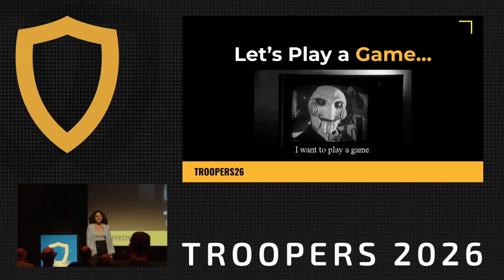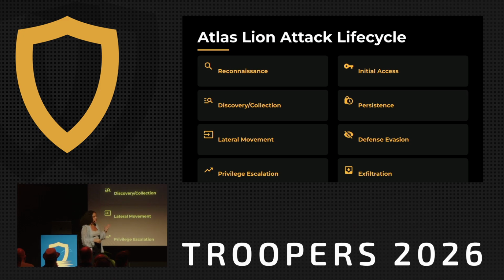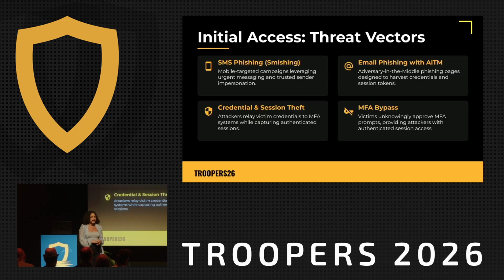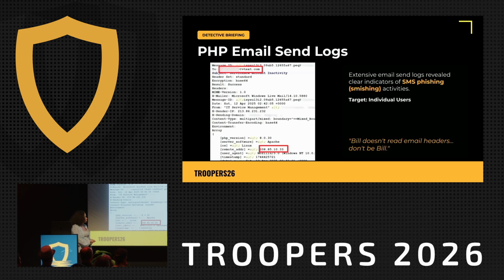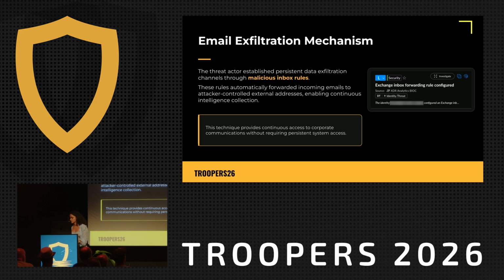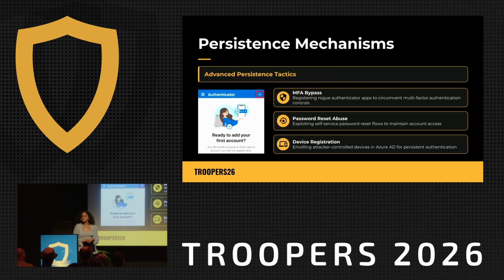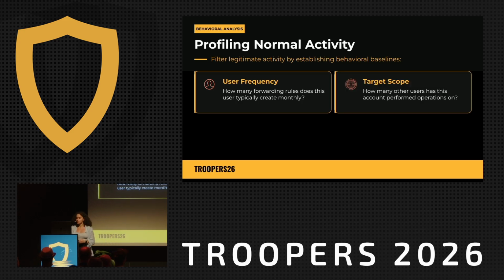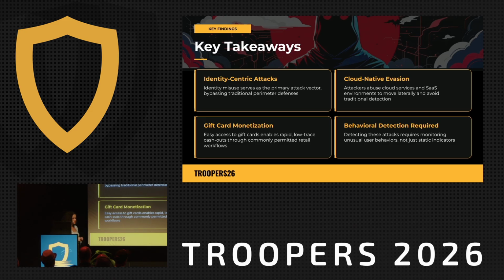TROOPERS26: Jingle Thief: Cloud Identity Tradecraft in Microsoft 365 and Entra ID